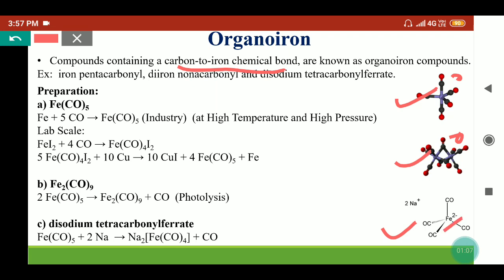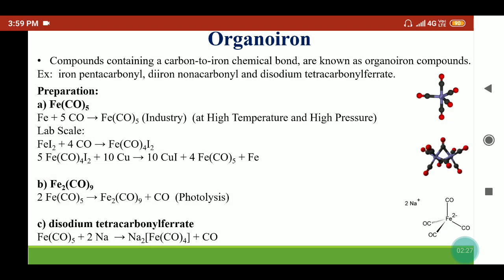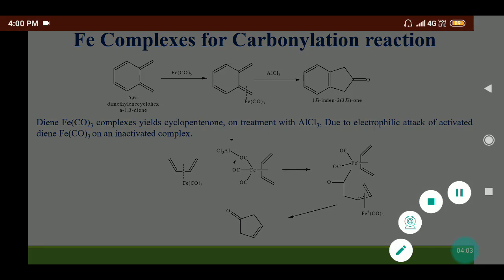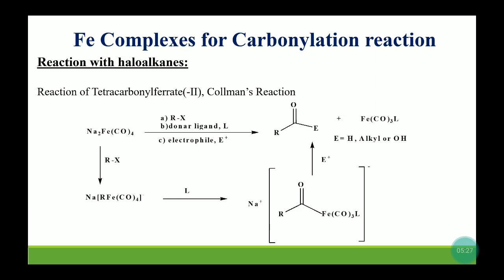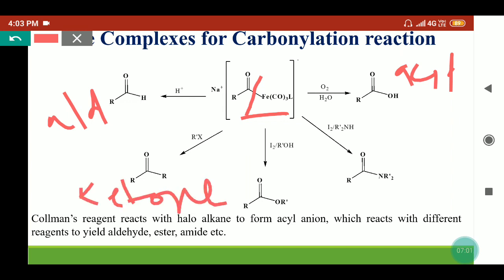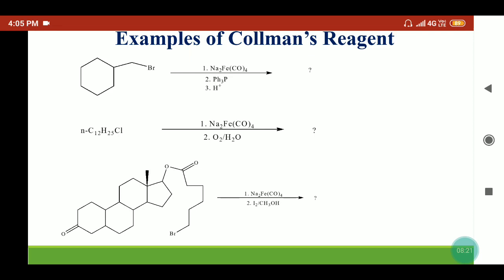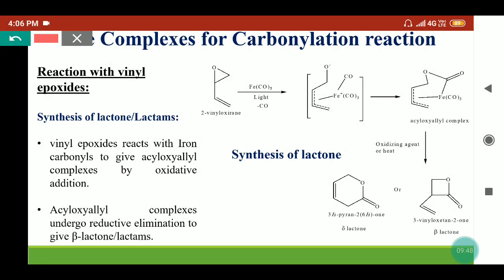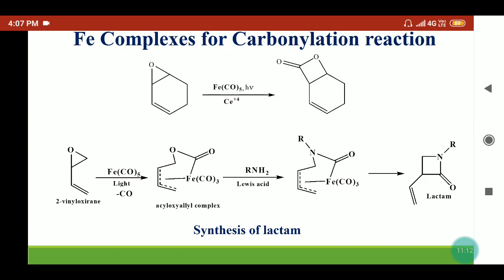Iron complexes for carbonylation reactions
Organmetallic compounds in organic synthesis